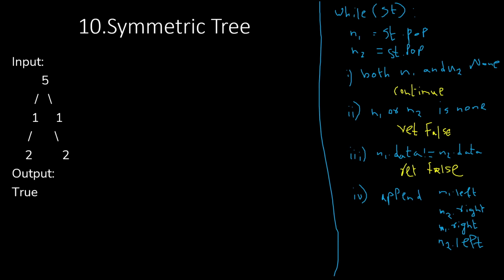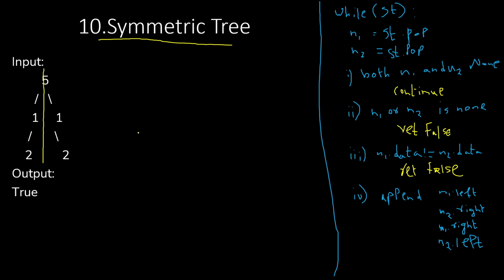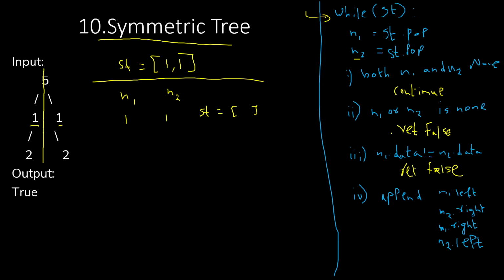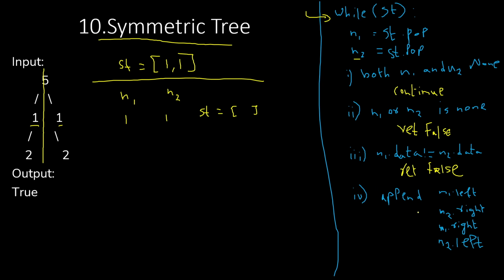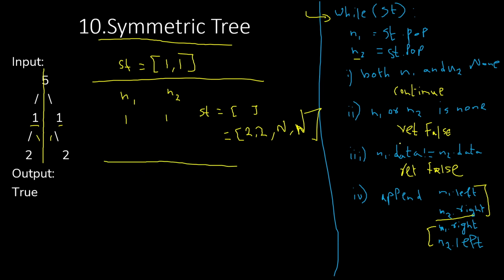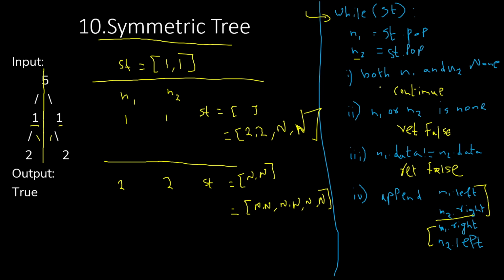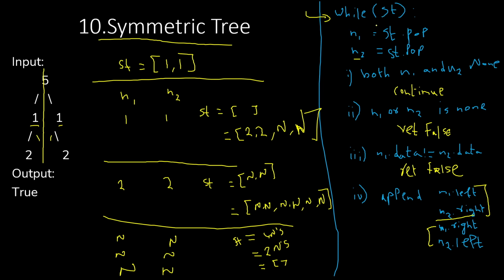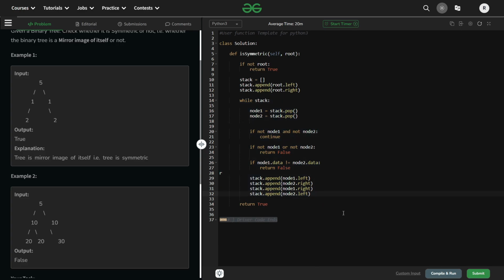10.Symmetric Tree | Python | GFG | Must Do Coding Interview Questions